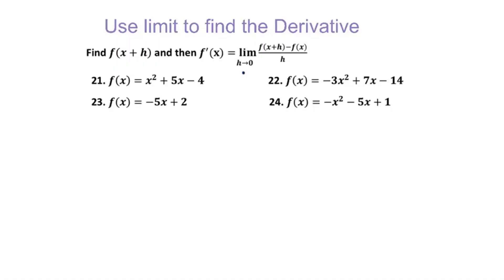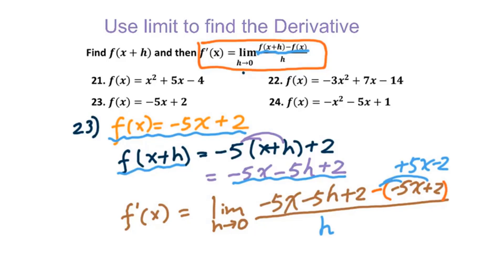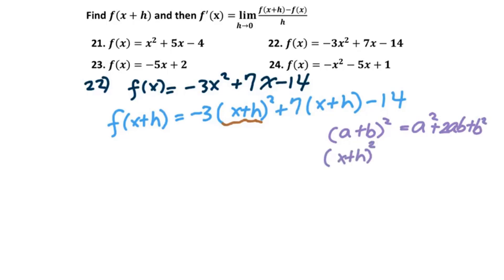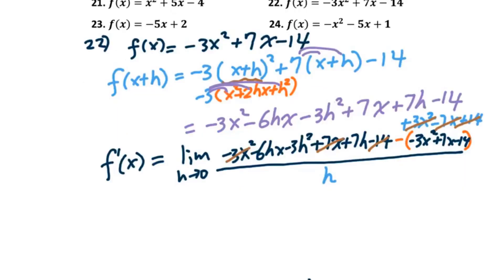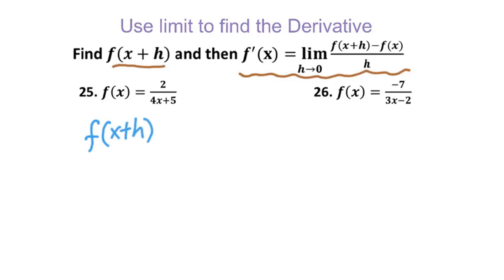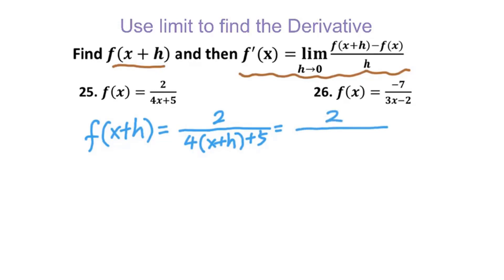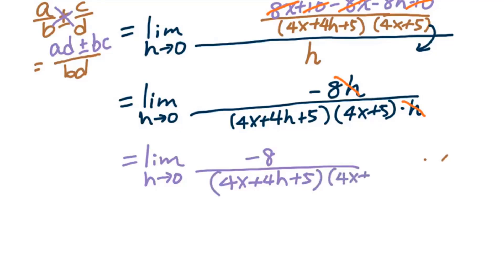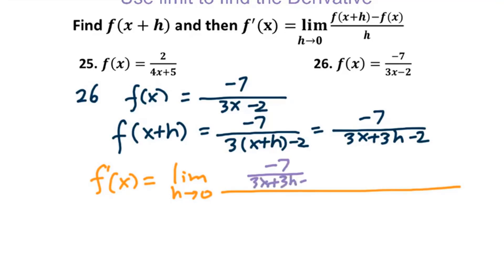Topic 5 Finding Derivative by Limit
Finding Derivative  by Limit